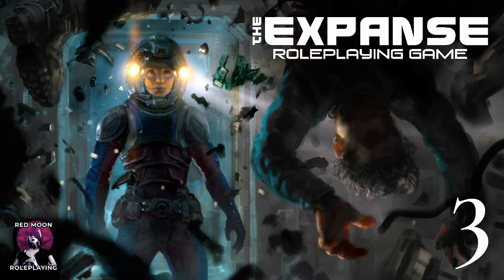The Expanse: Star-crossed 03 (The Expanse RPG, Actual Play)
The tracks of the lost sister lead to a ship heading for what is seemingly a random asteroid. What awaits our brave crew? "Star-crossed" concludes...

GM: Ian Lemke, Green Ronin PublishingGuest Players: Jenny Bremberg and Anna-Karin Linder

Music by: Alphaxone, Xerxes the Dark and Sabled Sun. Used with permission from Cryo Chamber.

Our Champions of the Red Moon: Martin Heuschober, Nastasia Raulerson, Simon Cooper, David, Julia and David Hagberg.